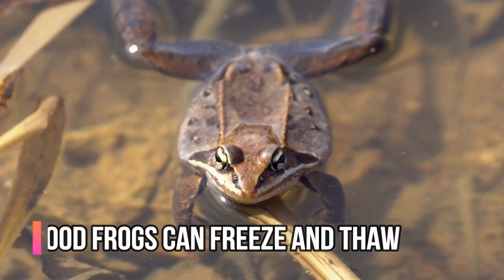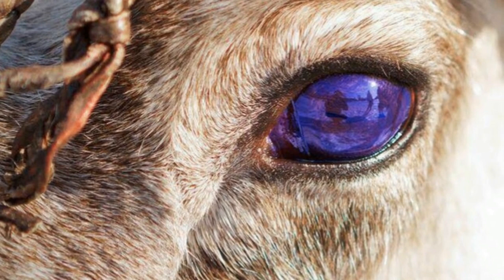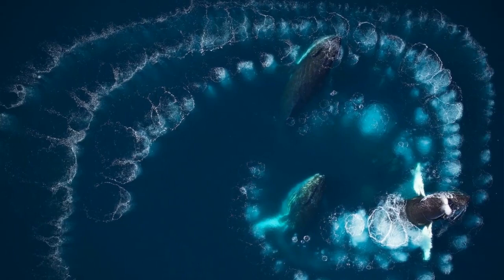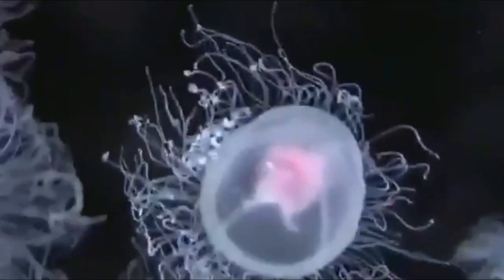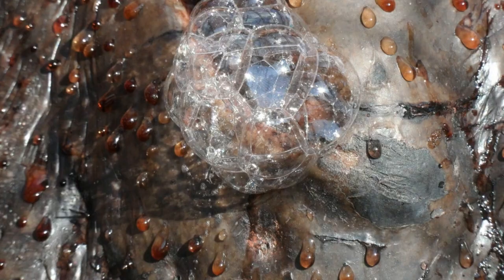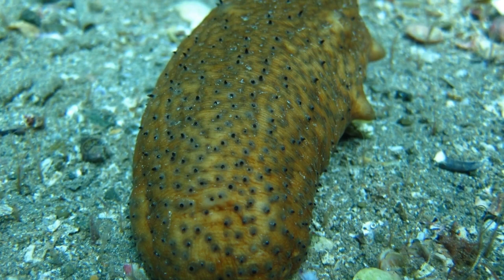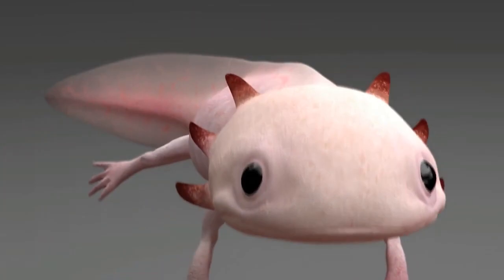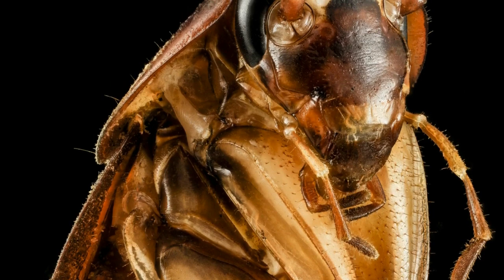Amazing Animal Skills That Will Blow Your Mind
Reindeer eyeballs turn blue in the winter to capture more light during the dark Arctic winter months. In the spring, the eyes are golden in color. The color of the light reflected by reindeer eyes is related to the spacing of collagen fibers in the reflective layer, technically known as the tapetum lucidum. Reindeer apparently increase pressure inside the eyeball during the winter to compress these fibers together, and reducing the spacing between these fibers makes the eyes reflect bluer light. Enjoy!